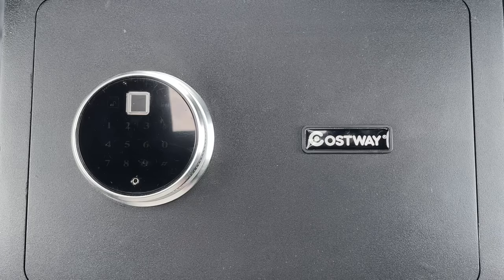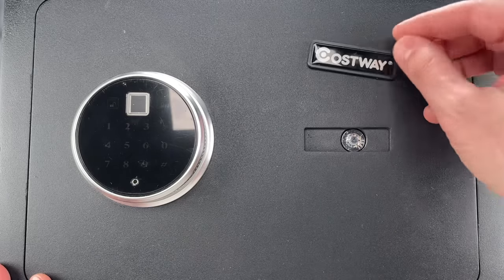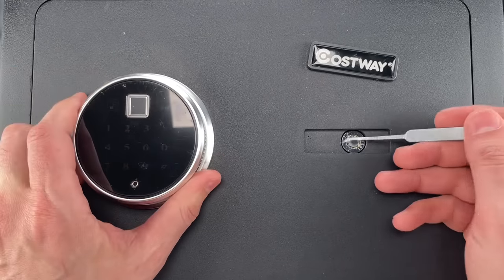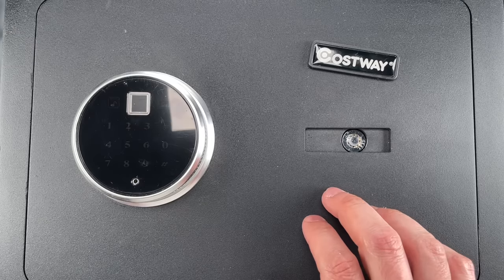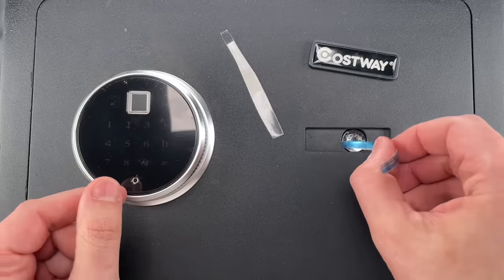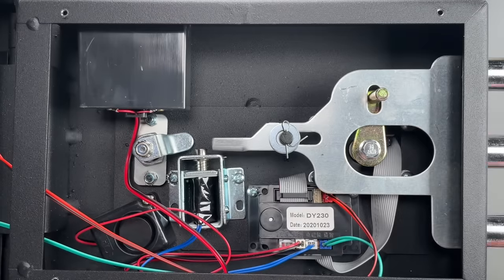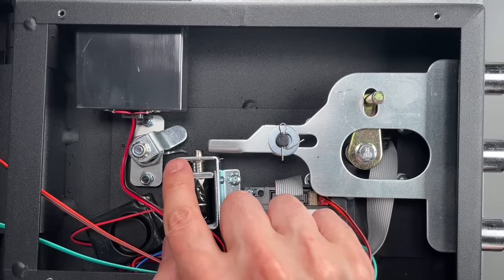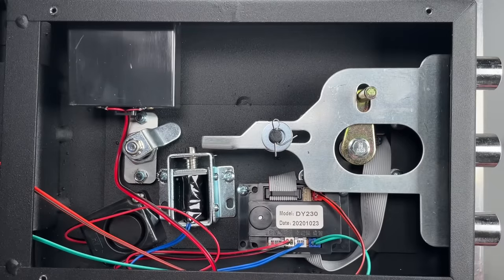[1533] Fingerprint Safe Opened w/ Juice Carton!!! (Costway)